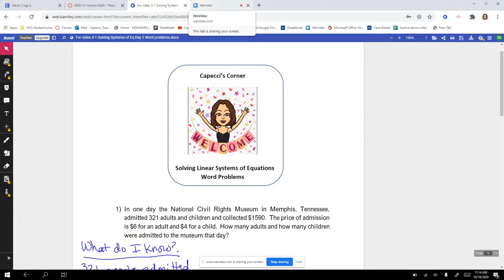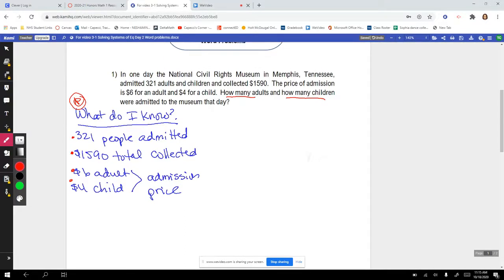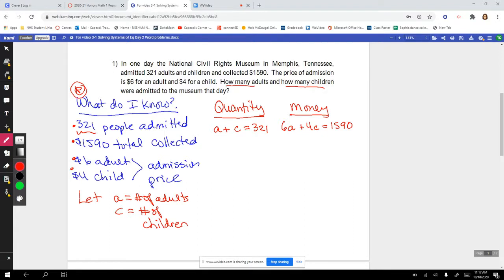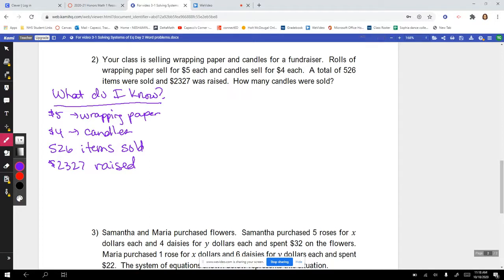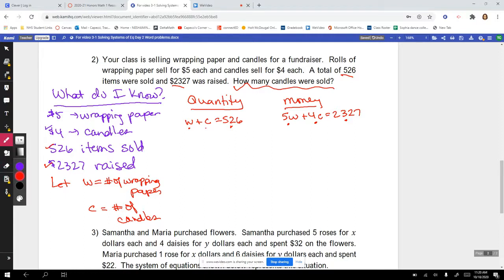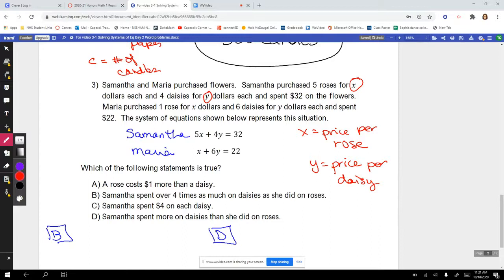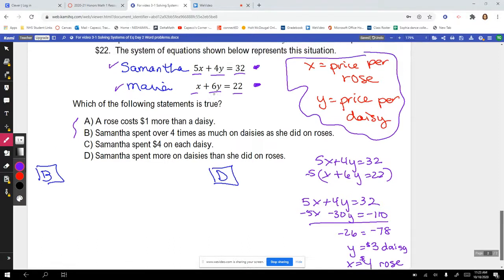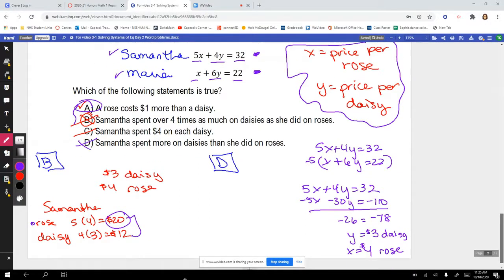Solving Systems of Equations Word Problems